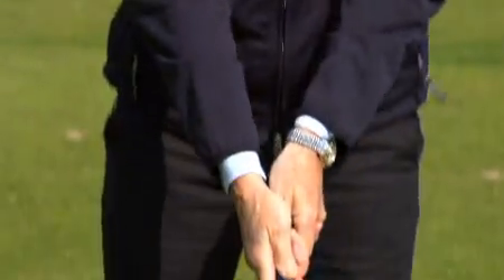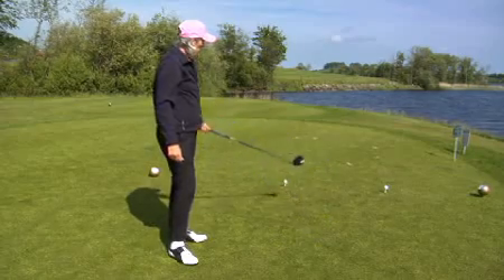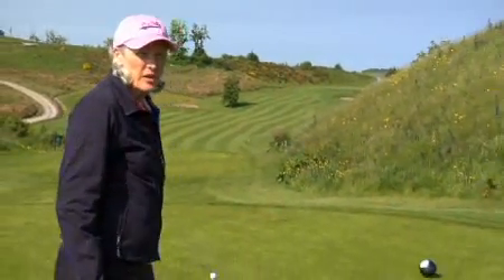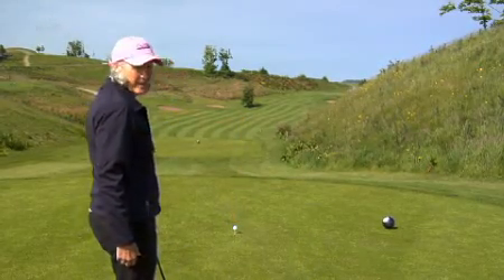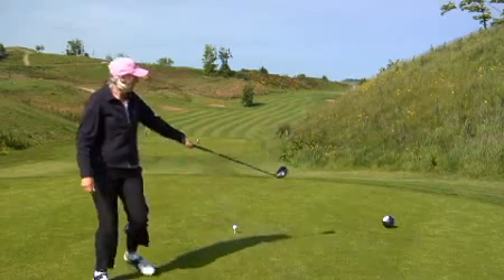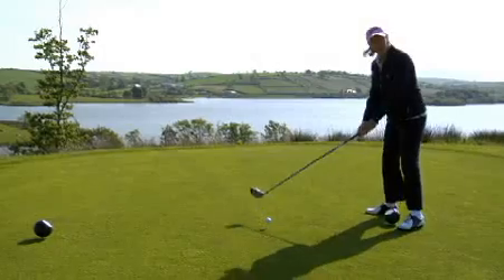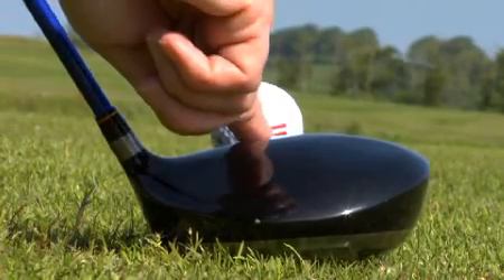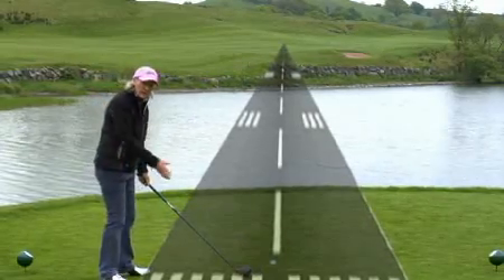Driving for golfers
Helen Bradley Lennon, coached Graeme McDowell, Padraig Harrington, Darren Clarke, Robert Allenby, Michael Campbell gives some tips on driving.